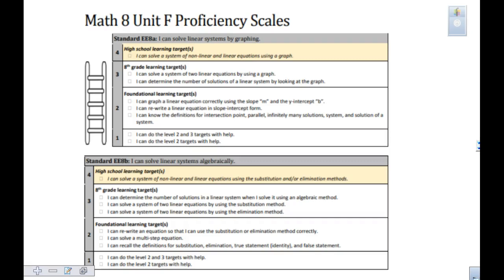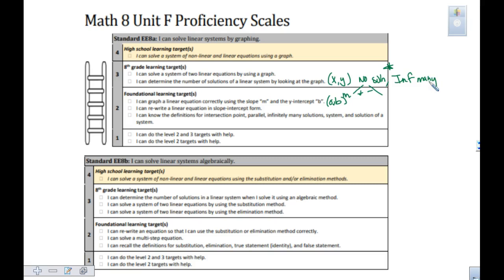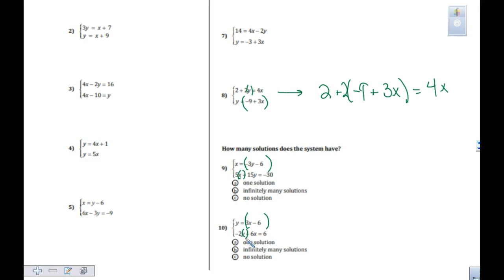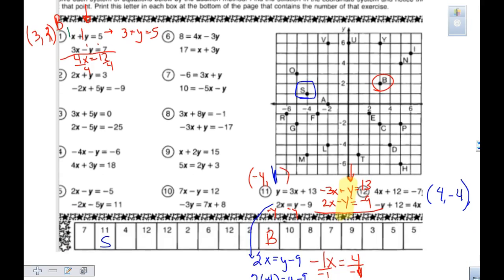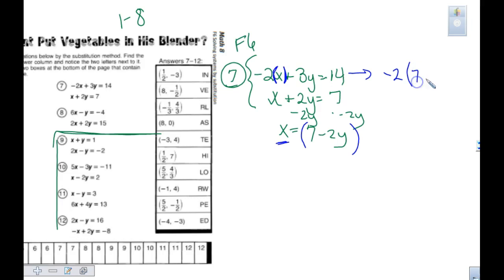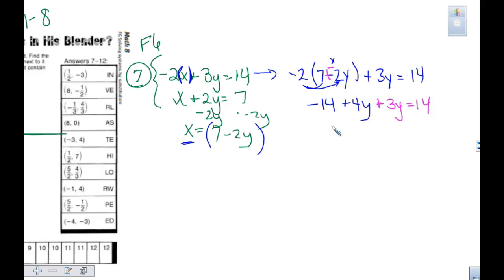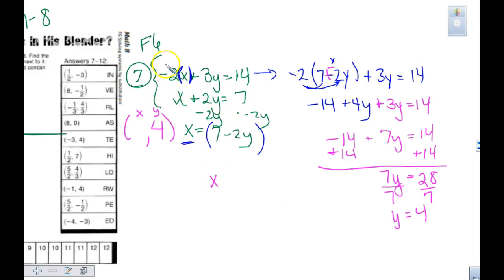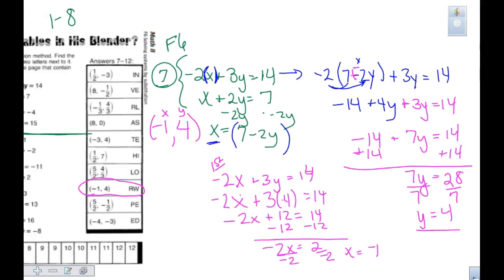M8 2019 ws F5-9 review